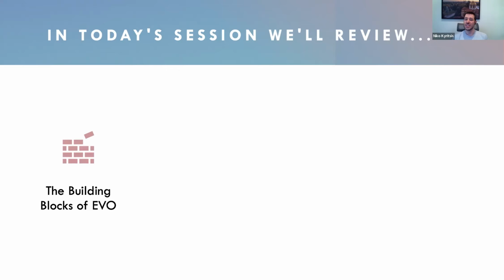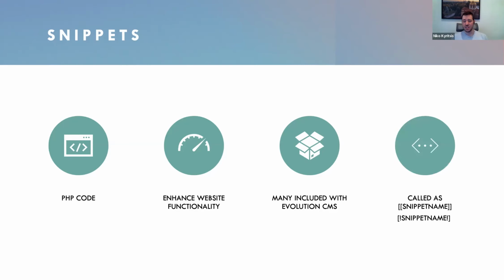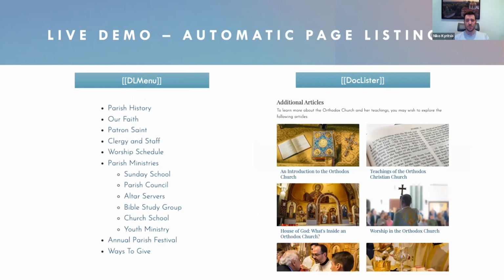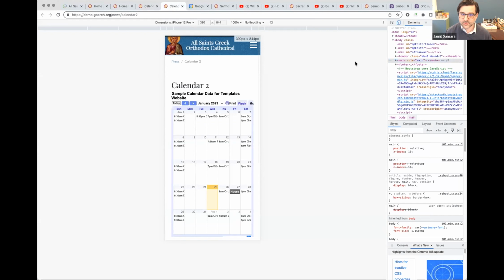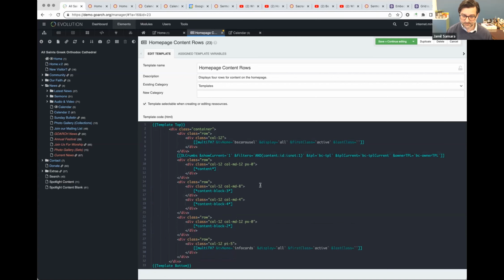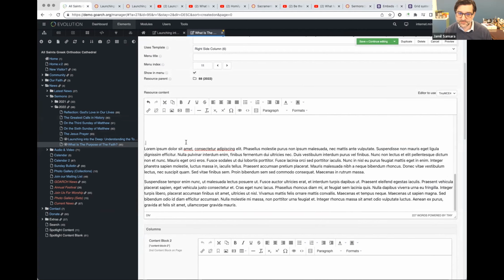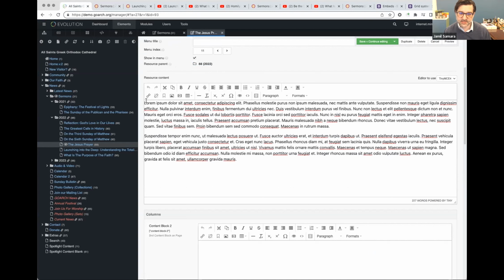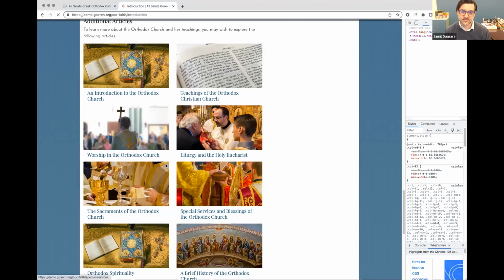Advanced Content Creation using the Power of EVO Snippets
In this session we review the use of snippets in the EVO CMS and cover how to create sermons and news sections with the DocLister snippet, displaying lists with the WayFinder snippet, and displaying your parish's Google Calendar with GoogleCal and FullCalendar snippets.

for a listing of articles and tutorials on how you can manage your parish website hosted with the EVO CMS.

Original Broadcast: Wednesday, January 25, 2023

Chapters:
0:00 Welcome and Introduction
2:23 EVO Elements - TVs, Chunks, Snippets, and more
13:07 Caching
16:44 Intro to the Live Demo
19:10 Logging into EVO
21:08 Google Calendar
32:30 EVO Templates
37:06 YouTube Embedding
46:20 Creating a Sermons or News Section
55:06 Snippets for Listing Pages